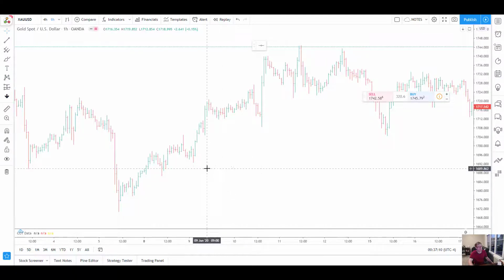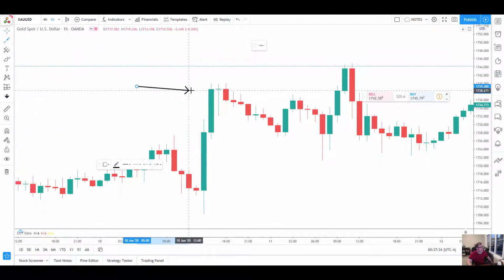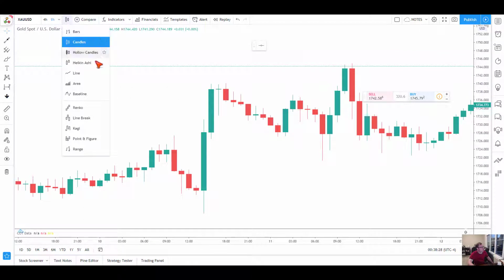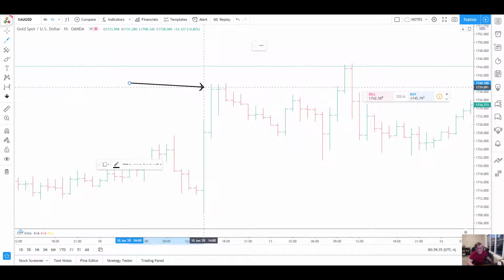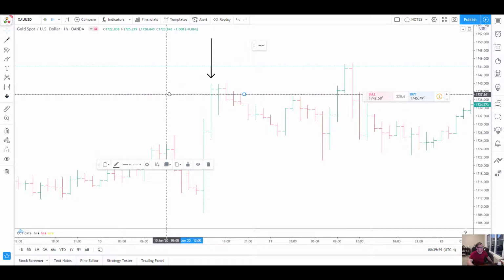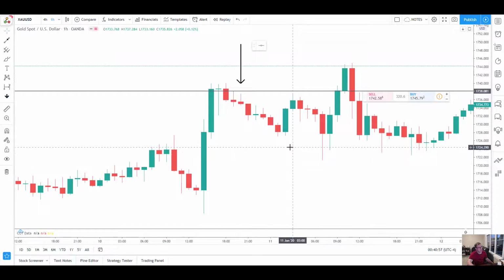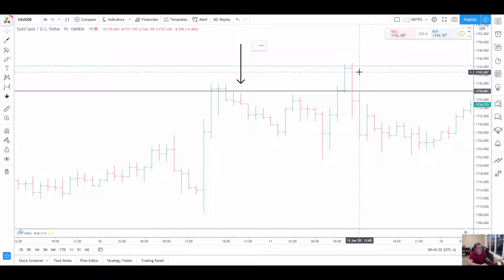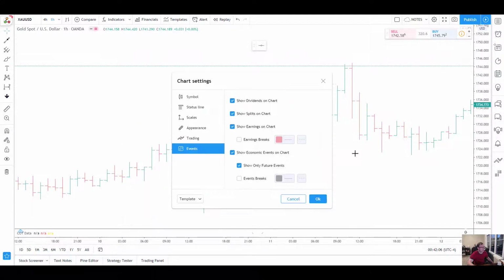Japanese Candlesticks versus OHLC Bars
XAUUSD

Discussing Japanese Candlesticks & OHLC Bars, also how it relates to pivot points